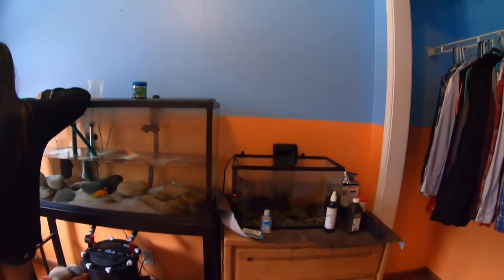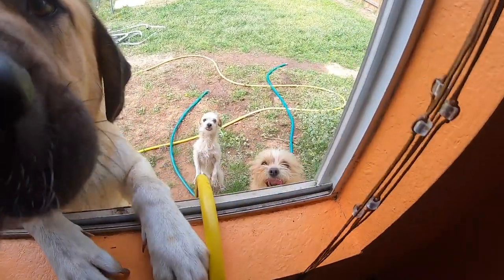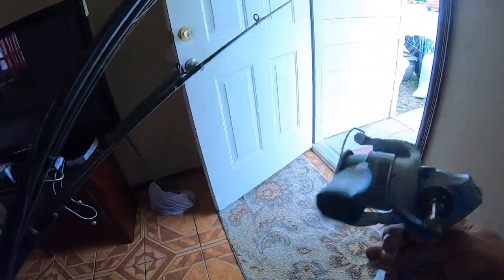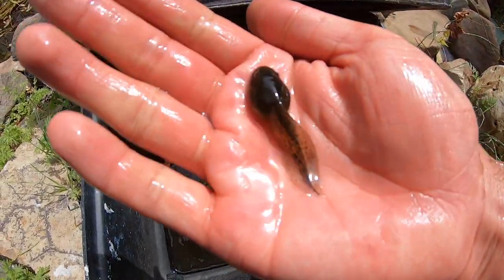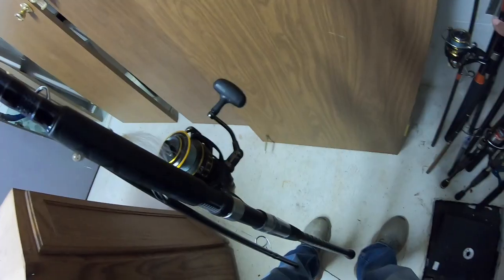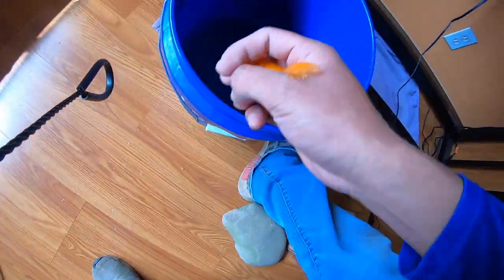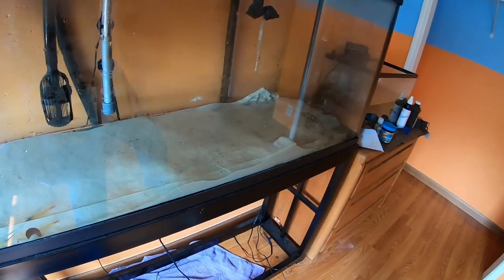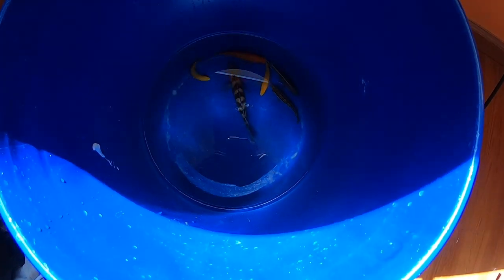MOVING OUT VLOG !!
What is up everyone in todays video we are finally moving homes so I wanted to show a glimpse of that. This includes moving some of my fishing gear and my 55 African cichlid tank. Let me know if you'd like to see more content like this. Hope you enjoyed watching, thank you !!